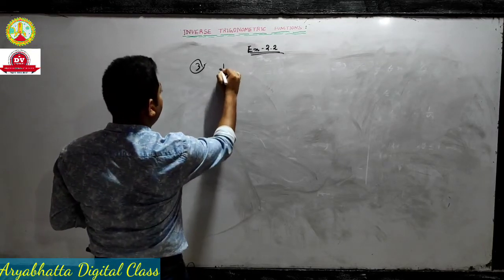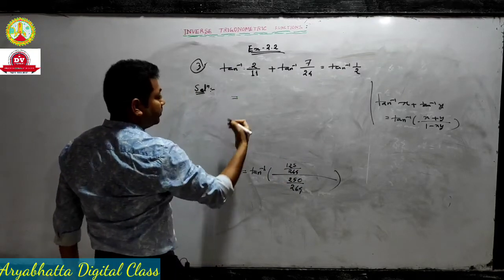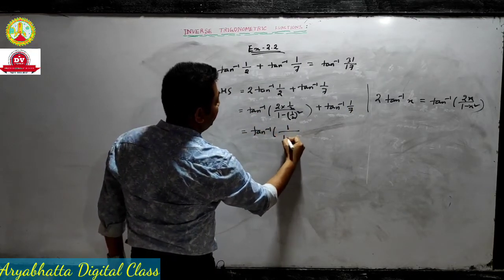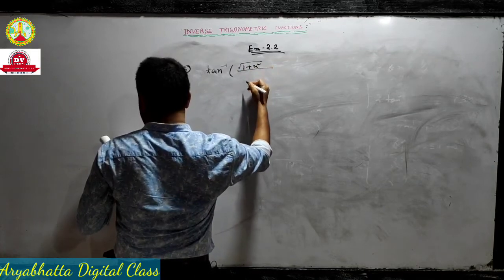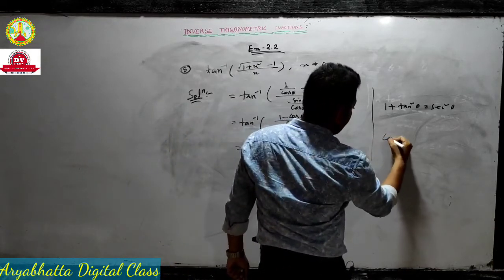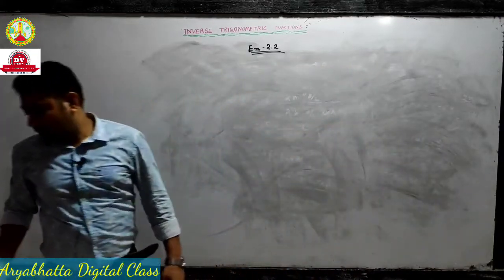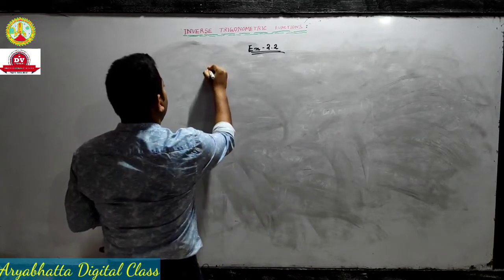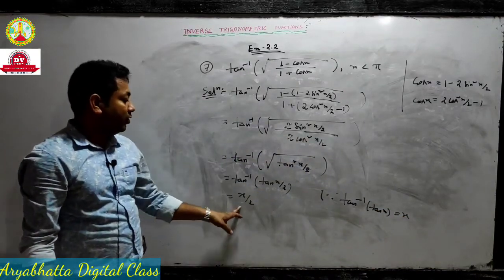Class 12 | Mathematics | Chapter 2 | Inverse Trigonometric Functions | Lecture 3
Aryabhatta Digital Class: Numericals